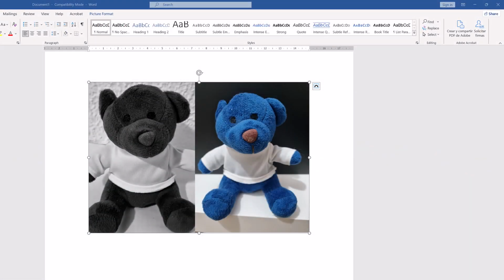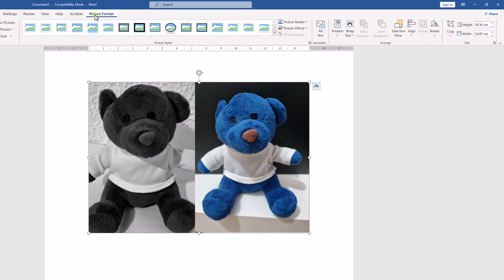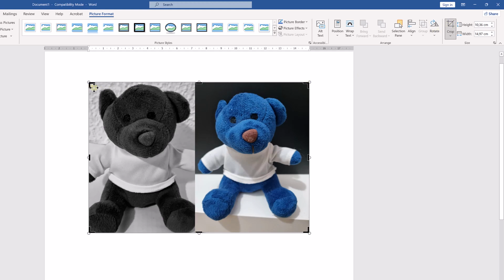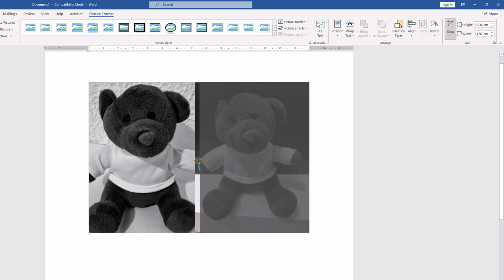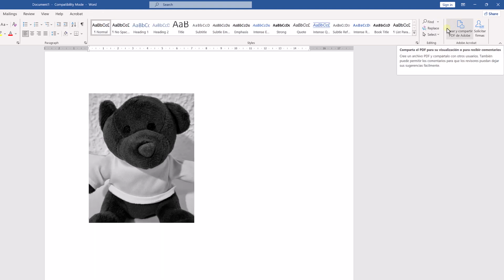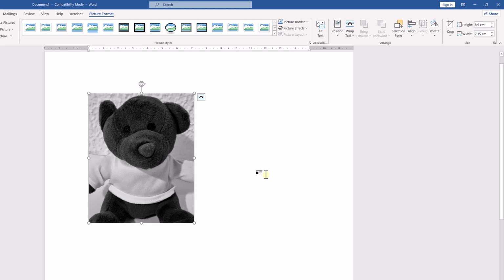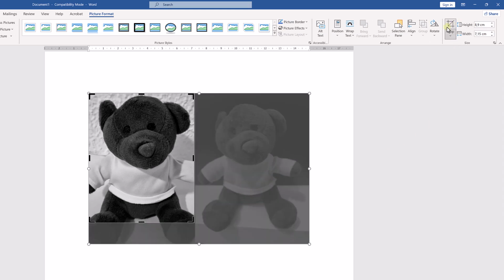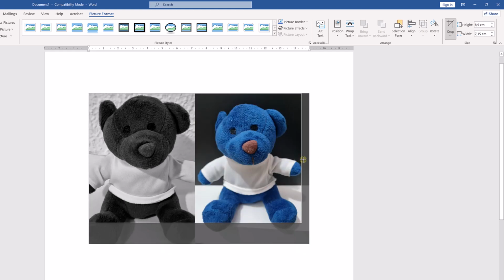How to Cut Photo in Word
Hey there! Today, we're diving into a useful skill for anyone using Microsoft Word: how to crop photos directly within your documents. Cropping allows you to adjust the size and focus of images, perfect for removing unwanted elements or emphasizing specific parts. In this tutorial, I'll walk you through the simple steps to effectively crop photos using the tools available in Word. By the end of this video, you'll be able to enhance your documents with precisely edited visuals. Let's get started!"

This introduction sets the stage for your tutorial, highlighting the practical benefits of cropping photos in Word and encouraging viewers to learn this essential skill.